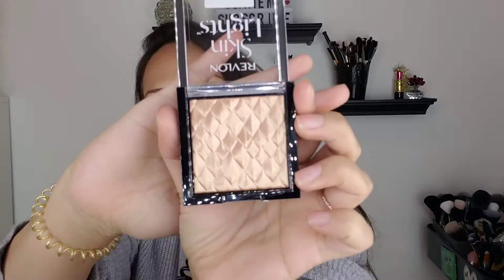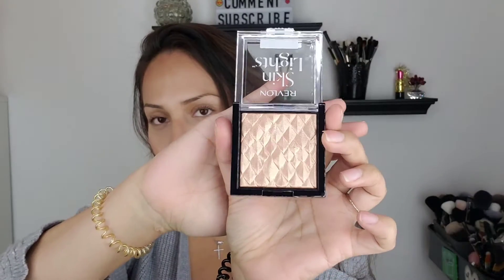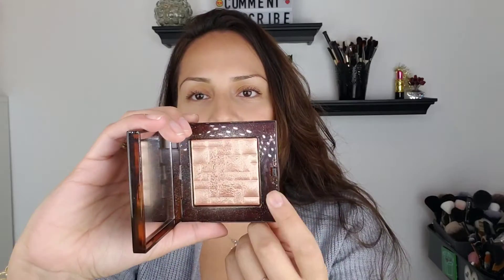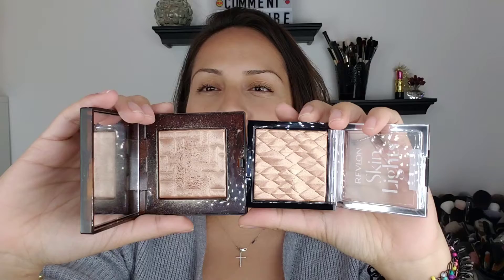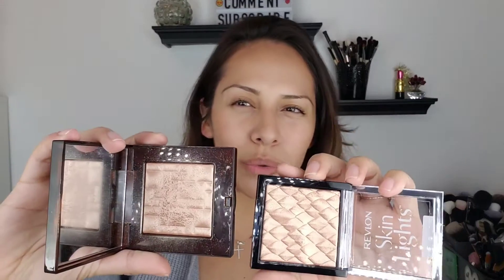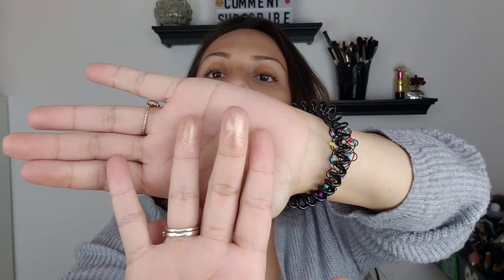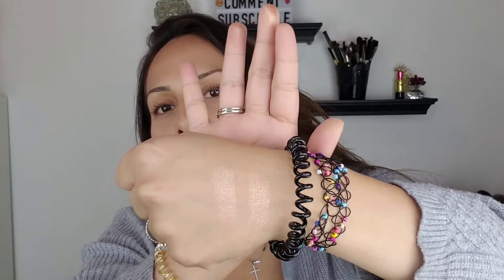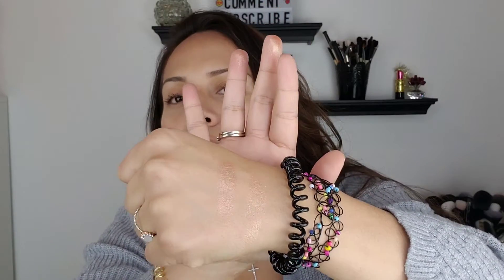Revlon Skin Lights Prismatic Highlighter Twilight Gleam | Bobbi Brown Bronze Glow DUPE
Another Dupe!!! Today it's a dupe for the Bobbi Brown Highlighting Powder in Bronze Glow $48, the Revlon Skin Lights Prismatic Highlighter in Twilight Gleam $11.99.

I am completely blown away! It's amazing and you need it!

CUSTOM TEES AND MAKEUP BAGS
Etsy Store: